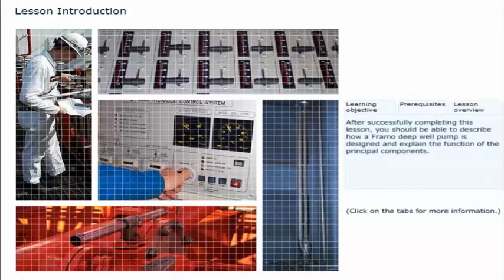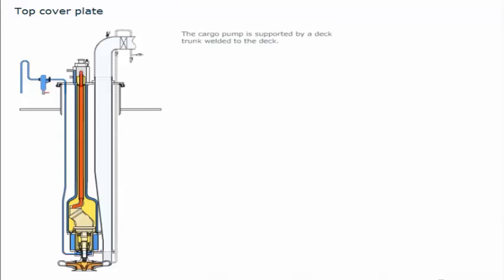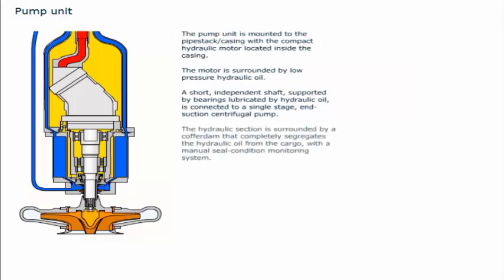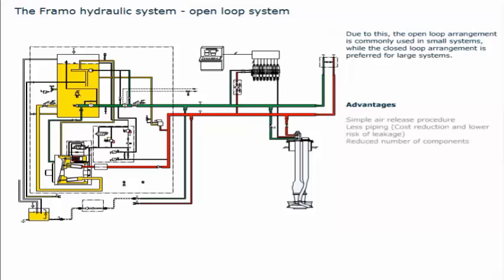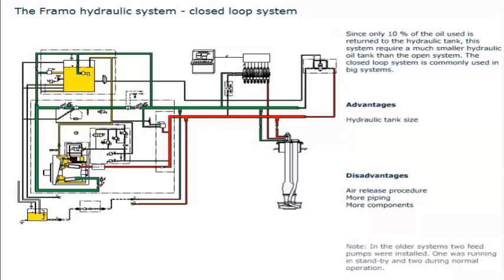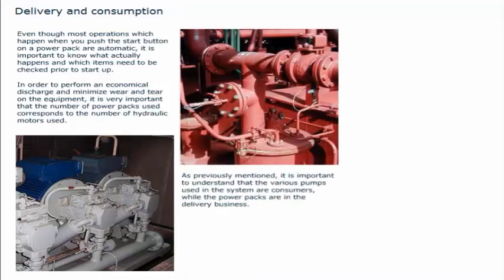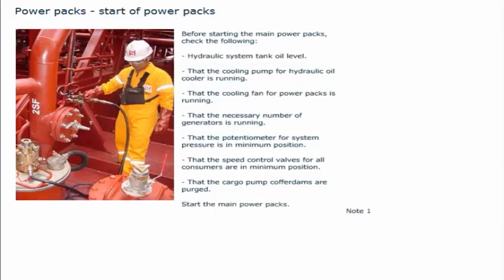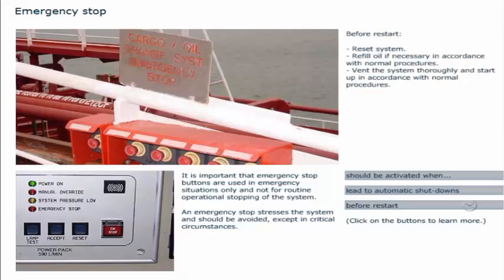Pump and Cargo Handling System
After successfully completing this video lesson, you should be able to describe how a framo deep well pump is designed and explain the function of the principal components. The student should have a basic understanding of tanker operation. This video illustrates the hydraulic system developed by frank Mohn as for the handling of liquid cargoes and briefly describes their basic operating principles.